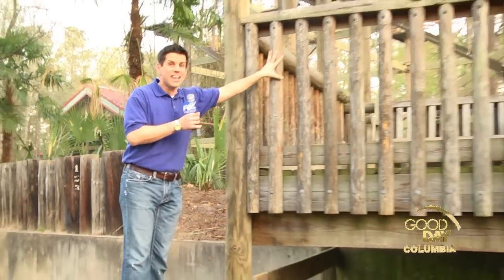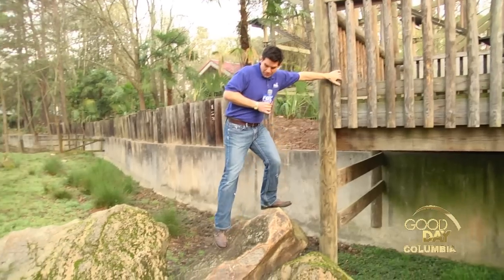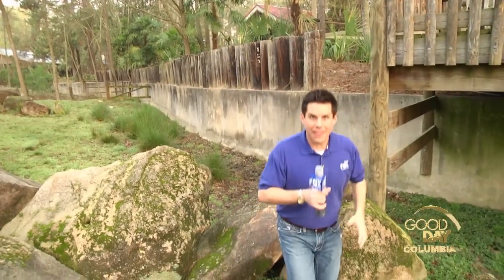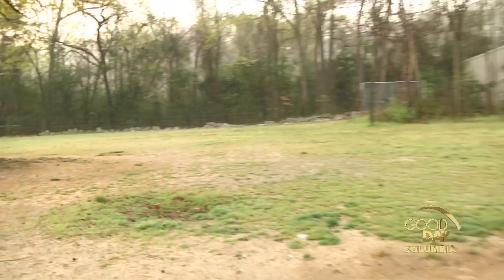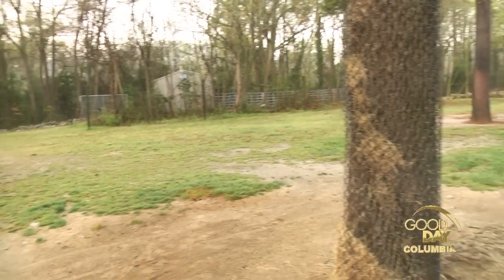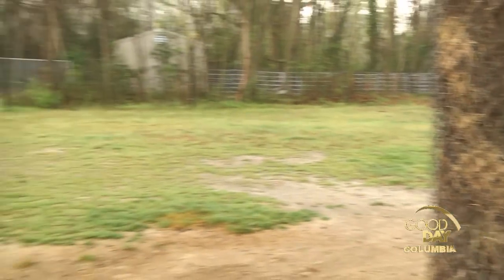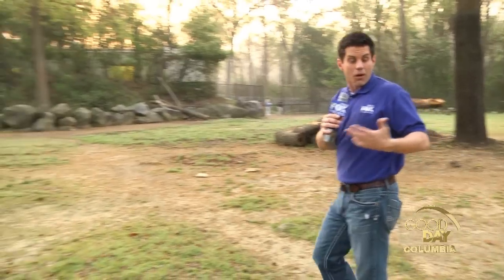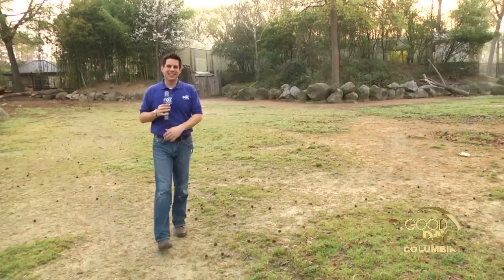Wild Wednesday Extra: Giraffe Exhibit Tour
Ever wonder what it's like inside Riverbanks giraffe exhibit? Tyler Ryan gets an idea in this Wild Wednesday Extra.